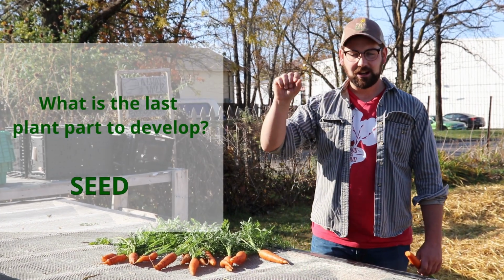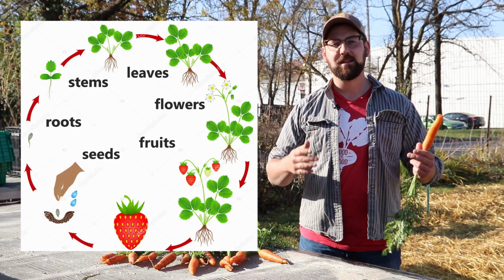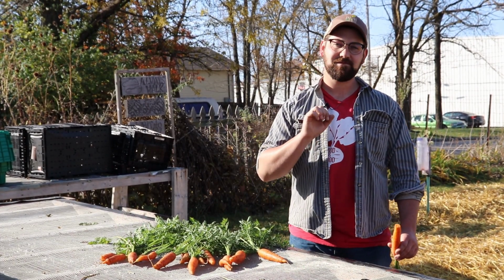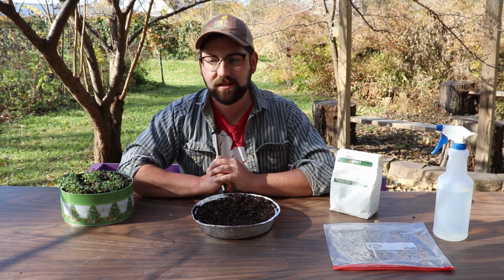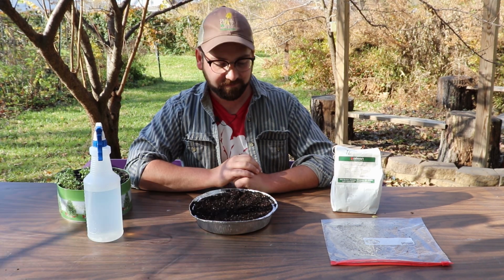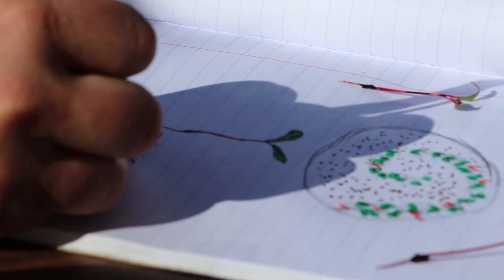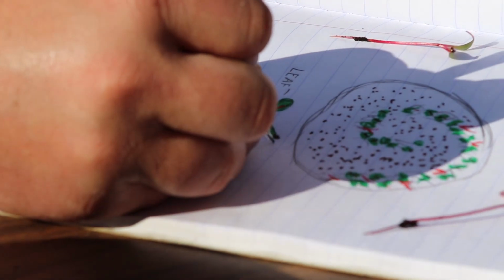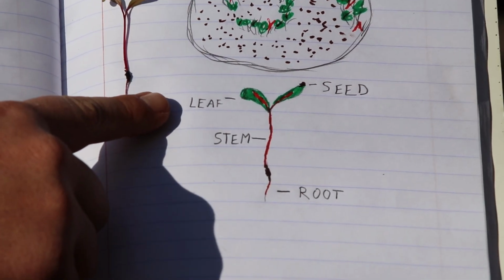How Plants Grow (and How to Grow Your Own)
CCUA's PLANTS Program presents another Farm to School Lesson on "How Plants Grow"